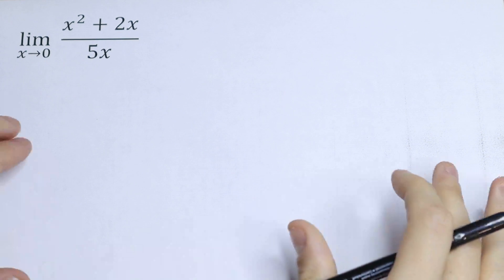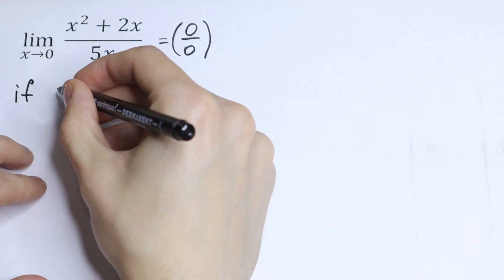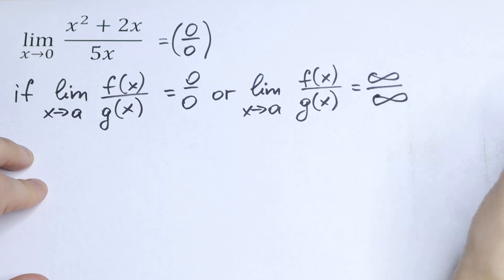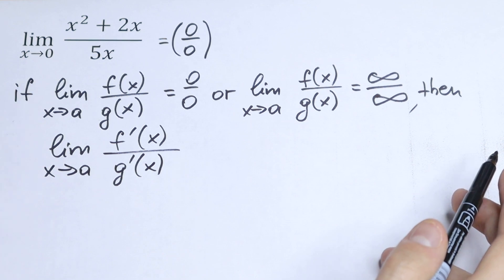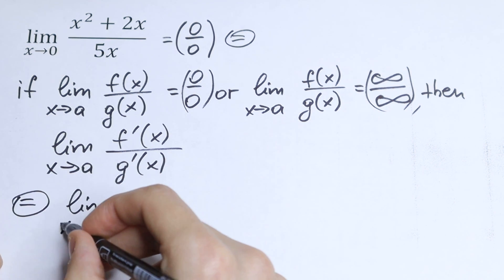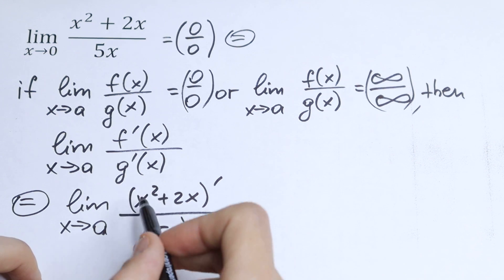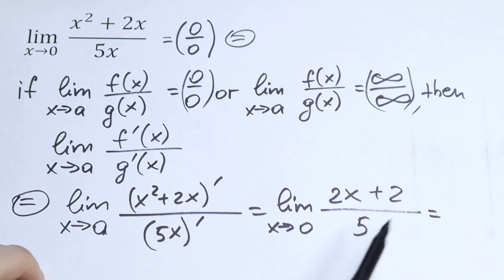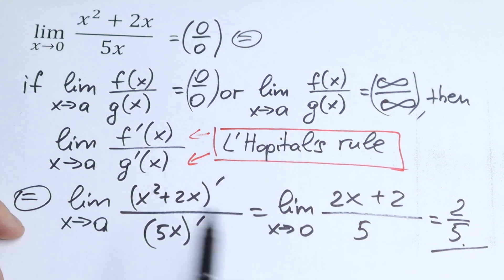Using L'Hopital's Rule to Evaluate Limits @higher_mathematics​